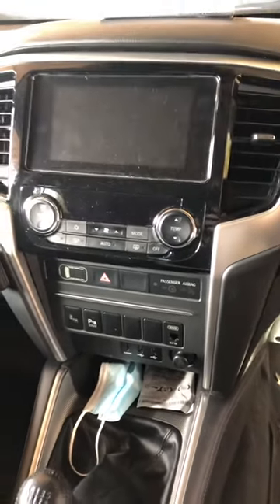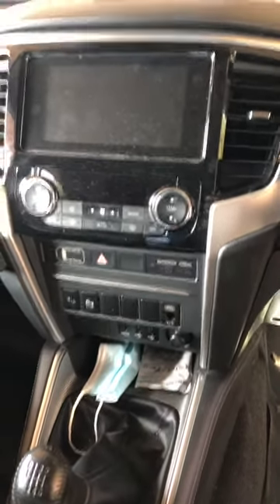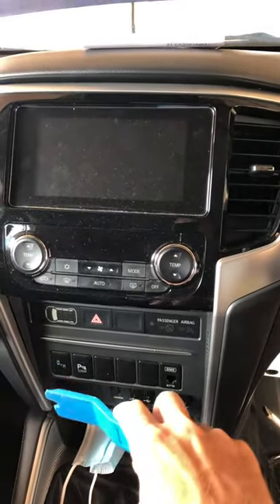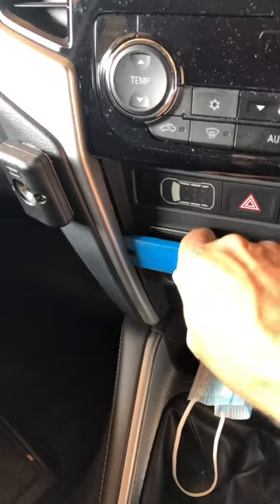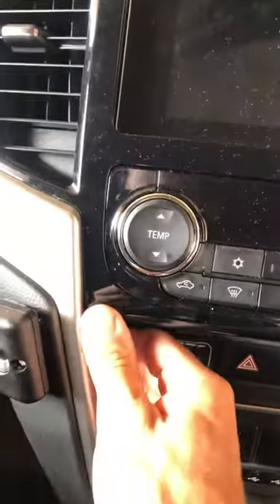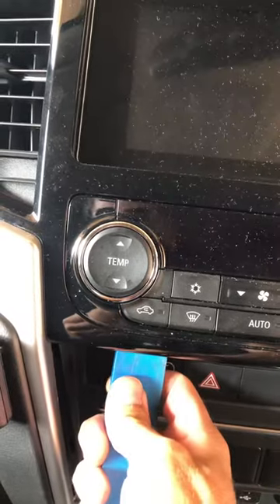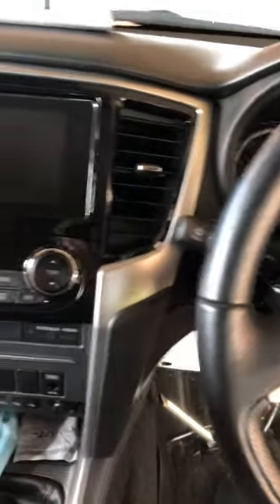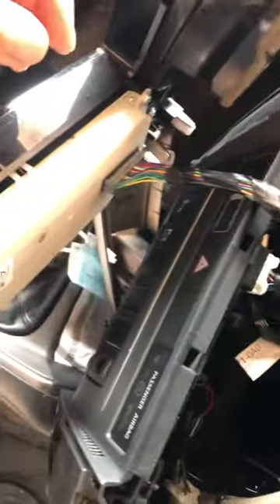How to Remove Radio Fascia / Dash Removal - Mitsubishi Triton MR 2019 onwards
In this video, I'll show you how to remove the Radio Fascia Mitsubishi Triton MR 2019. After a bit of head-scratching I figured it out, so thought I would share how it went.

Here's what I'm going to cover in this video:
Removing Radio Fascia/Dash from Mitsubishi Triton MR 2019 so that I can fit a Redarc Tow Pro brake controller and spotlights.

0:00 Introduction
0:47 Using trim tool to remove
2:00 How to unplug Radio unit

Cheers! 🙂